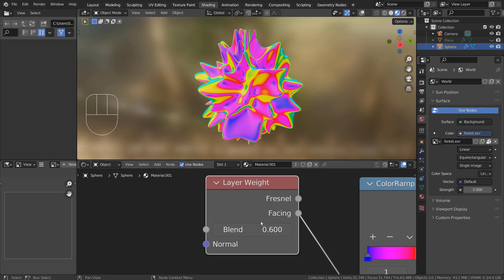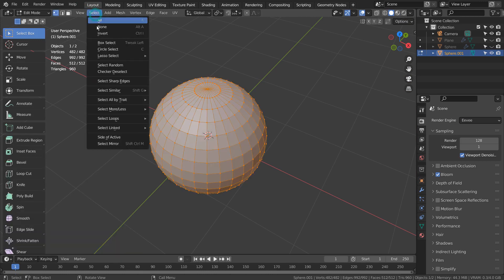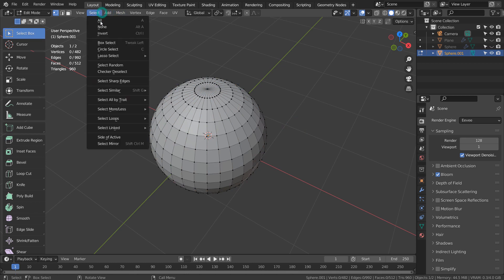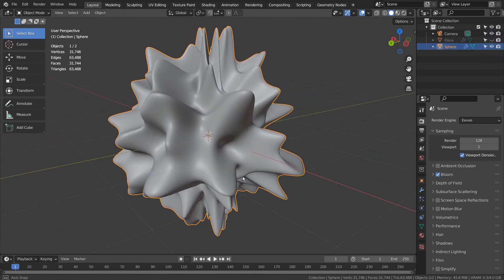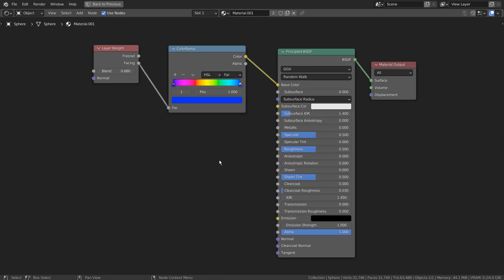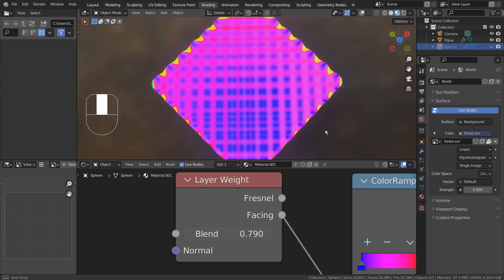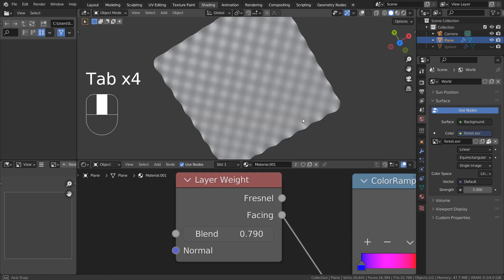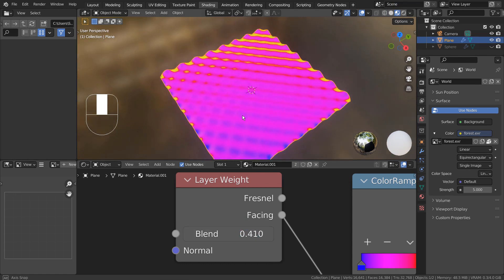Blender Tutorial - Layer weight experiment